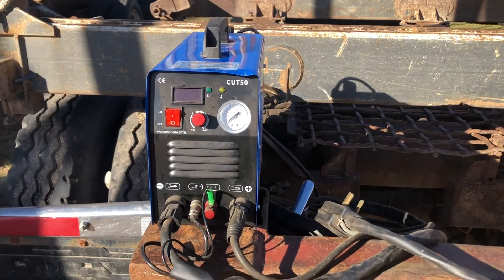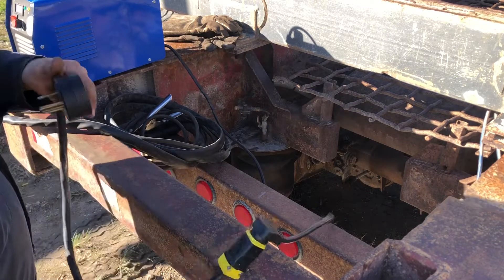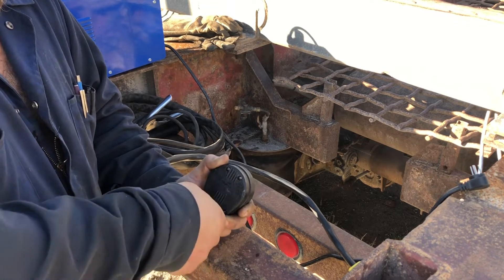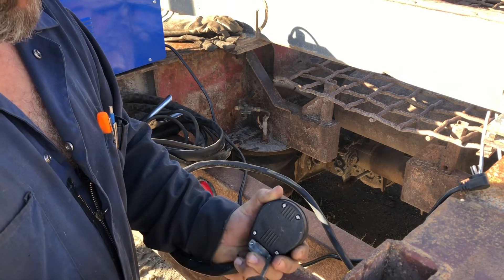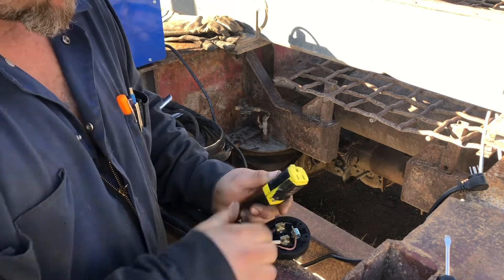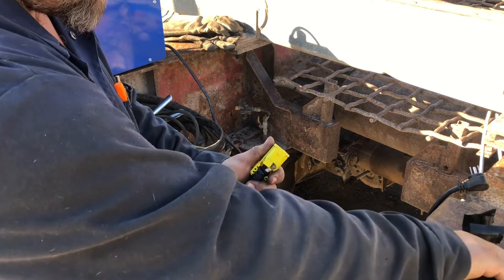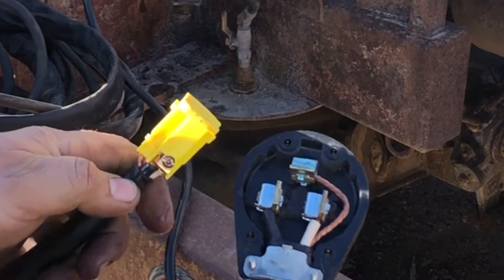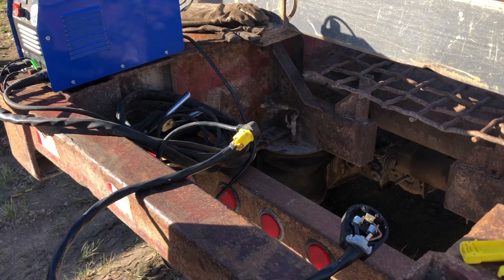CUT 50 Plasma Cutter, 110V to 220V wiring.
How to wire both plugs of the extension cord for the CUT50 to be used with 220V for better performance.